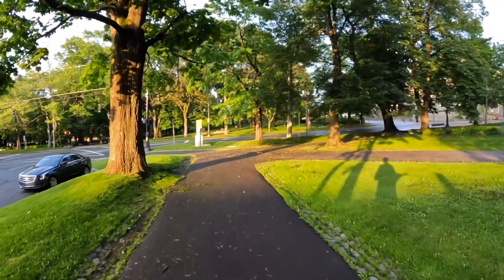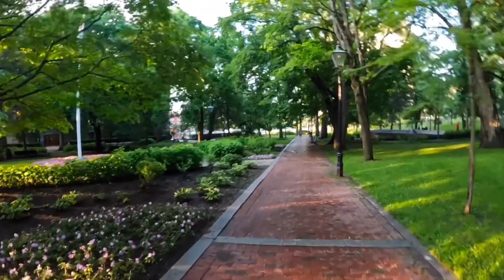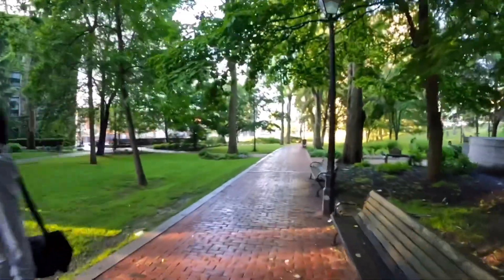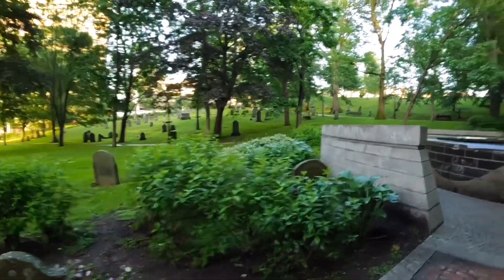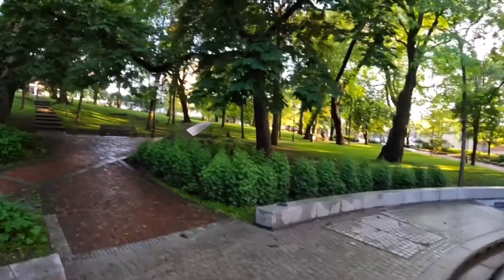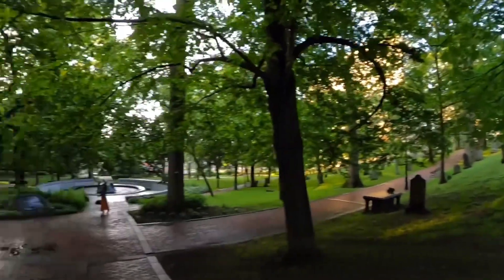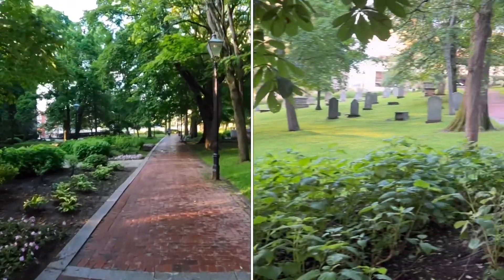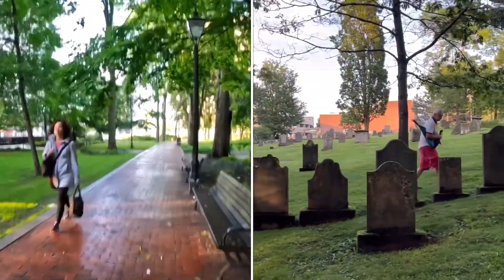Impressive cemetery in St.Johns New Brunswick. Looks like a park. Very well maintained & so clean.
Walking at the park of St. John’s New Brunswick and we found a very impressive cemetery. It is called the Old Burial Ground Park. Watch the whole video to see how clean and amazing the cemetery is. Some of the grave was written 18th century. Enjoy watching!